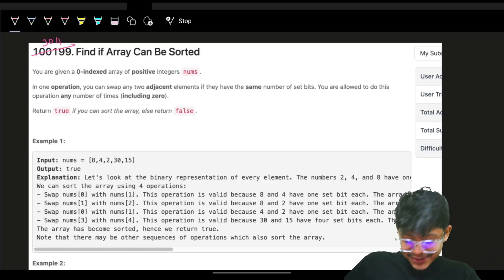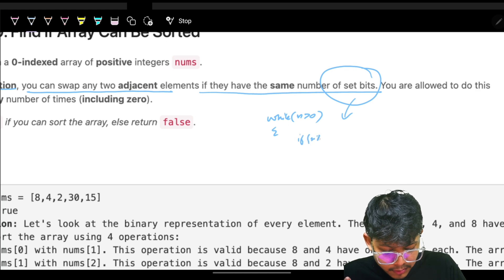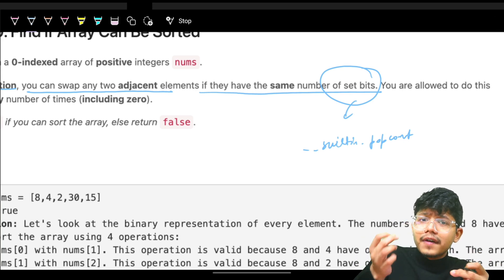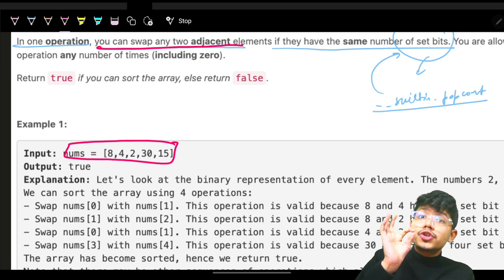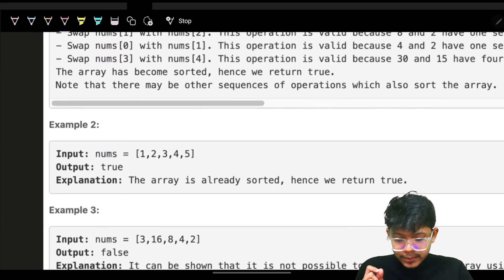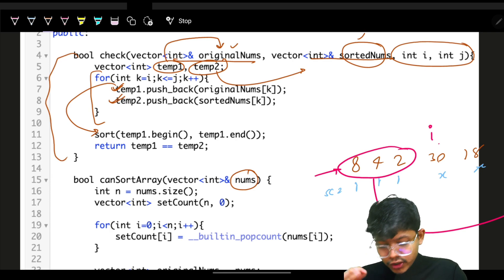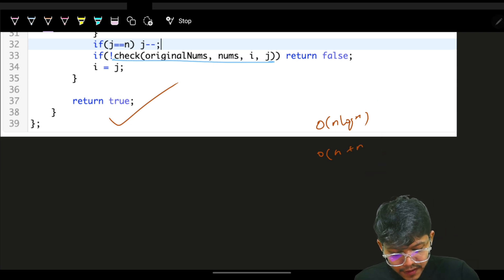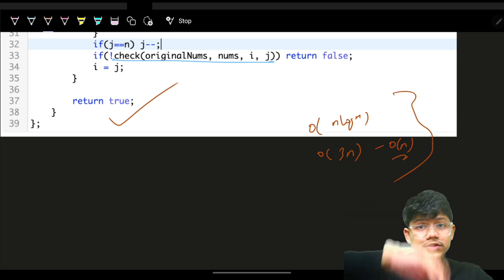3011. Find if Array Can Be Sorted | 2 Pointers | Sorting | Complete Intuition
In this video, I'll talk about how to solve Leetcode 3011. Find if Array Can Be Sorted

✨ Timelines✨